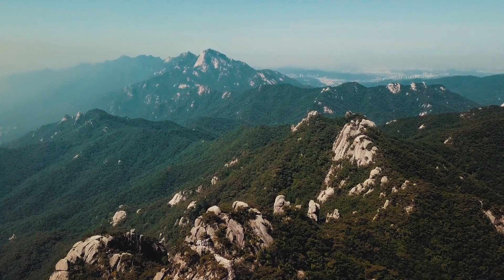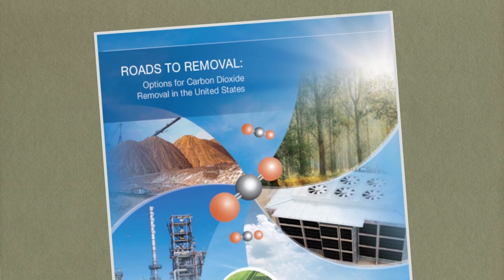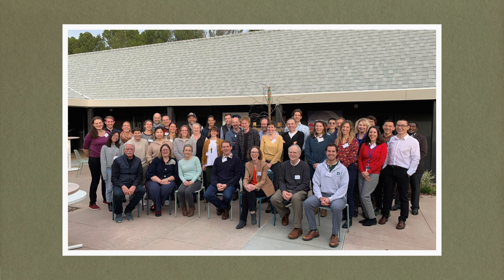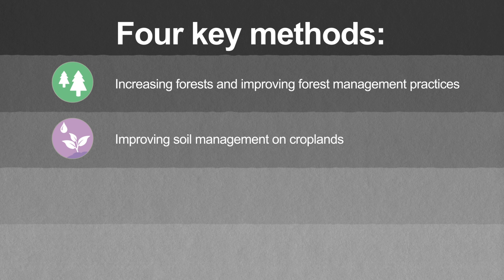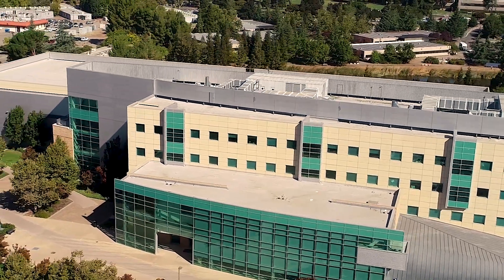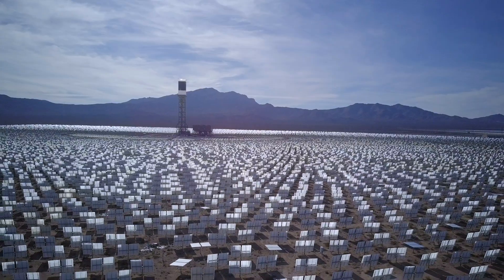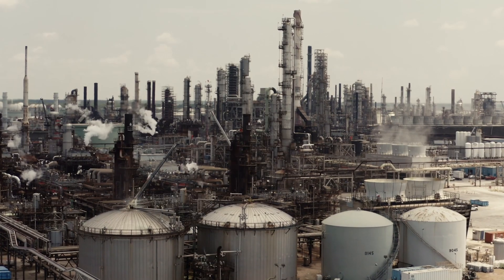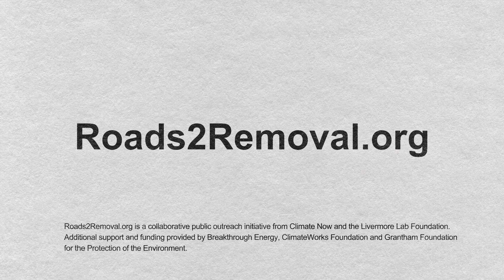Roads to Removal - Overview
There is an urgent need to remove carbon dioxide (CO2) from the atmosphere to ensure climate security and resilience. In 2022, the United States set a goal of developing carbon dioxide removal (CDR) pathways that will remove CO2 from the atmosphere and store it at the gigaton scale (at least a billion tonnes per year). Alongside the larger national goal of rapidly reducing current greenhouse gas emissions (GHG), CDR provides a vital option for achieving net-zero emissions by 2050.

The Roads to Removal (R2R) report is a national collaborative effort by more than 68 scientists, and 13 institutions that examines regionally specific opportunities to address the pressing issue of climate change and the urgent need to remove carbon dioxide (CO2) from the atmosphere and store it at the gigaton scale. R2R researchers evaluated various techniques for removing carbon dioxide (CDR) at the county level based on factors such as feasibility, capacity, impact, and cost. Chapters in the report include Forests, Soils, Biomass Carbon Removal and Storage (BiCRS) and Direct Air Capture (DAC), as well as the feasibility and costs of transporting CO2 and storing it underground. The report also examines the environmental and socioeconomic co-benefits and the significance of avoiding and reducing negative impacts on people and the environment.